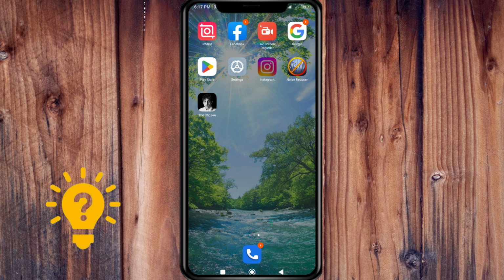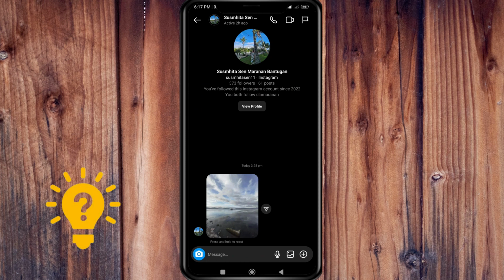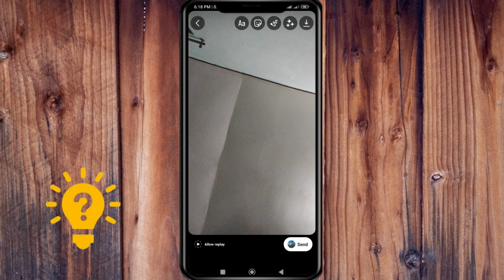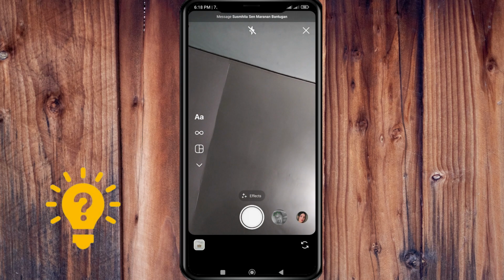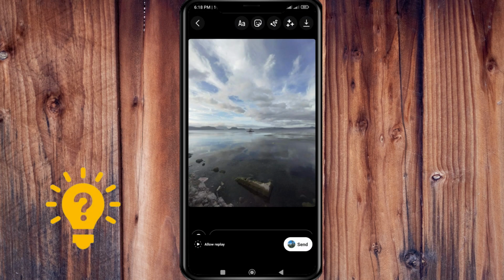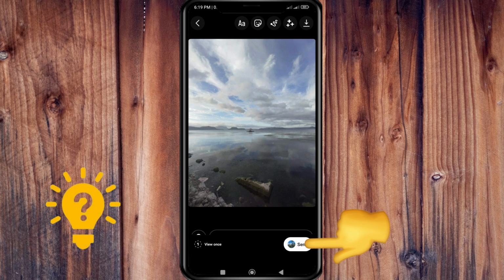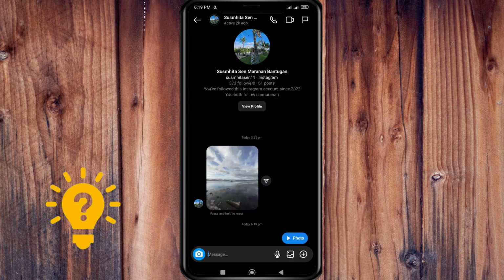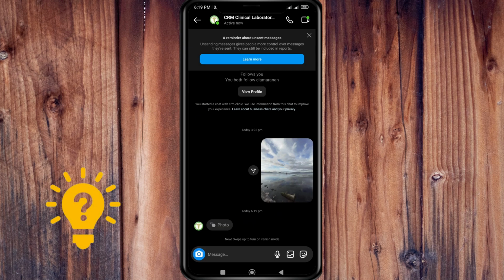How To Send Disappearing Photos And Videos On Instagram | Replay A Disappearing Photo (Or Video)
In this tutorial video from Instagram, we explain to you the best way to Send Disappearing Photos And Videos On Instagram or Replay A Disappearing Photo (Or Video)